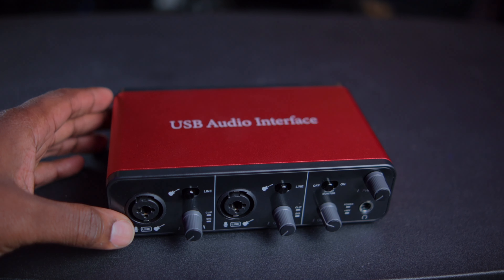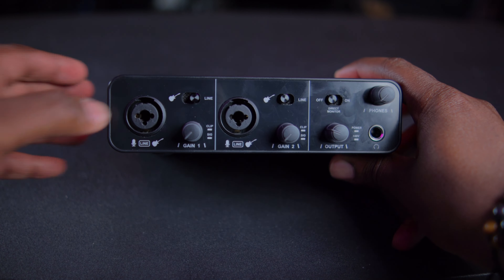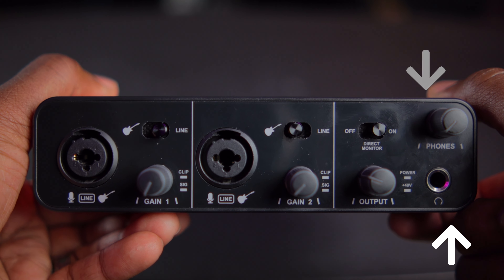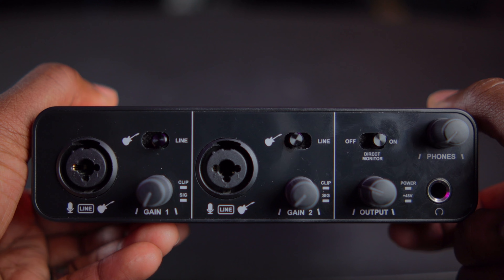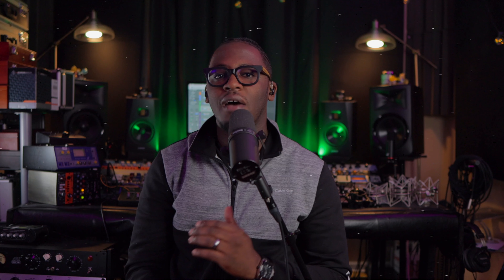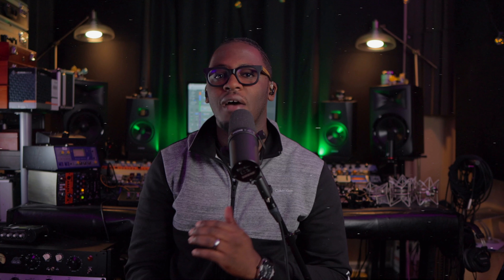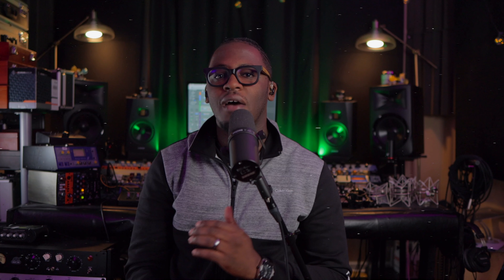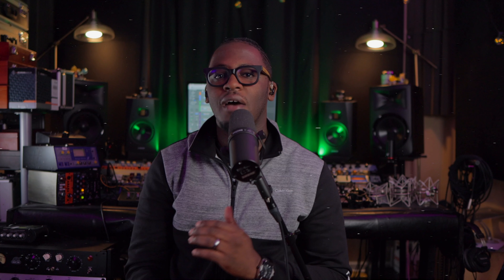BUDGET FRIENDLY Audio Interface | Wrugste 2 channel USB - C Interface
In this video, CarlMooreMusic explores the affordable 2in 2out audio interface from Wrugste.

To purchase the unit directly, click the following

Timecodes
0:00 - Intro
0:32 - Interface Introduction
0:46 - Feature Details
2:22 - Stock Preamp Vox
3:08 - Vox w/Track
4:16 - Final Thoughts
5:18 - GIVEAWAY DETAILS